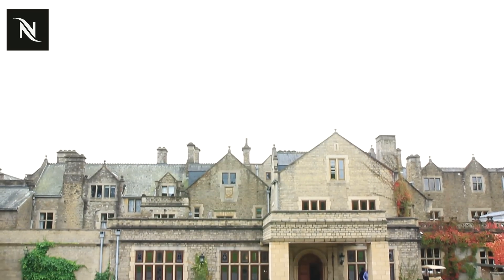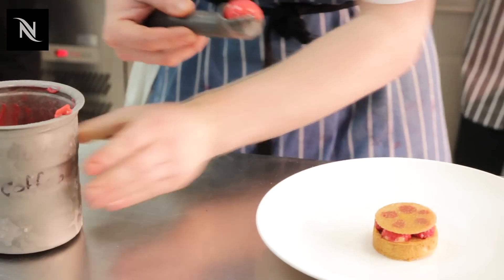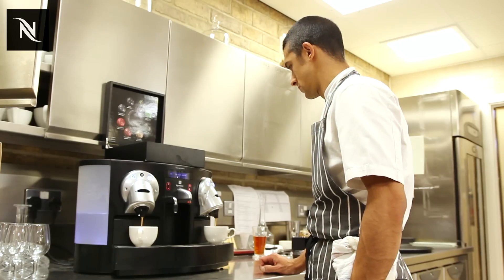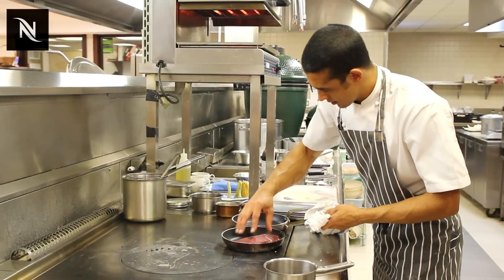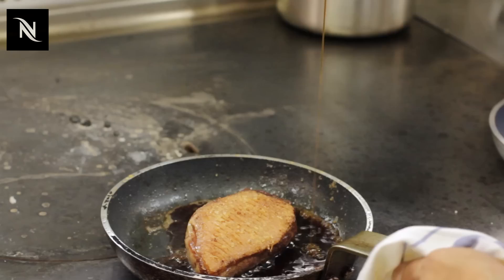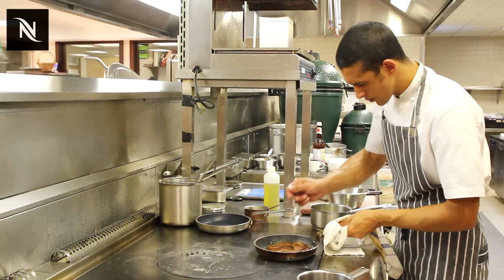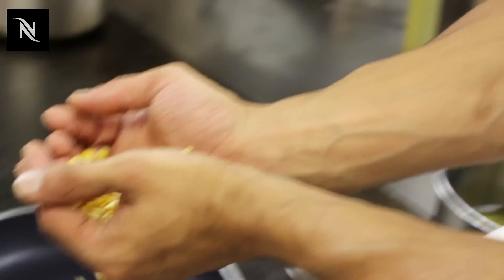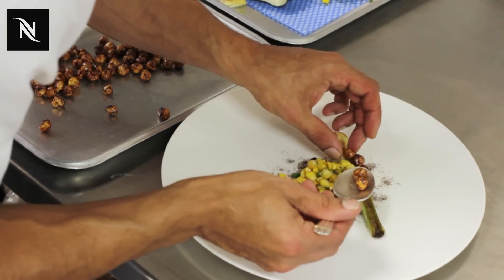Michelin star chef Matt Gillan, creates breast and confit leg of duck, with coffee recipe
Michelin star chef Matt Gillan, head chef at the award winning The Pass restaurant in Sussex, creates breast of duck and confit leg with sweet corn and onions , with Nespresso coffee. Matt takes us through each step of the dish and explains how he uses Nespresso coffee in a number of ways.